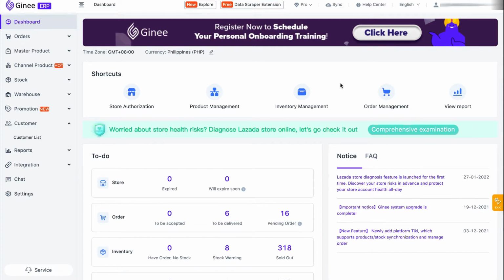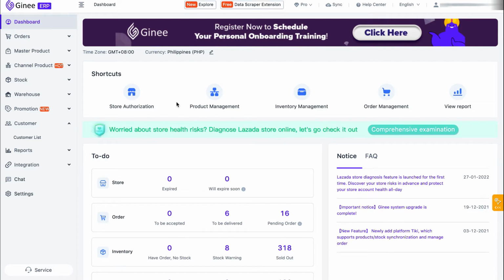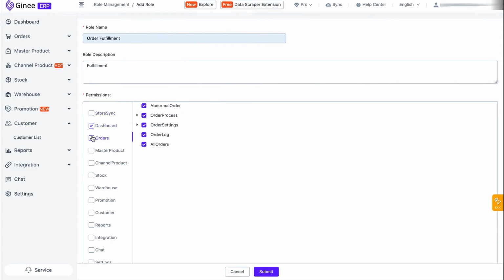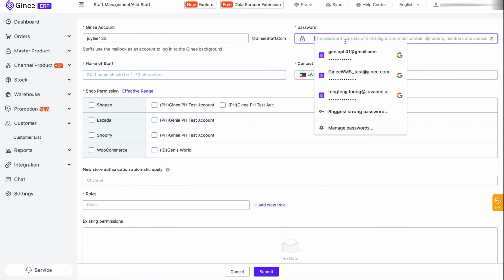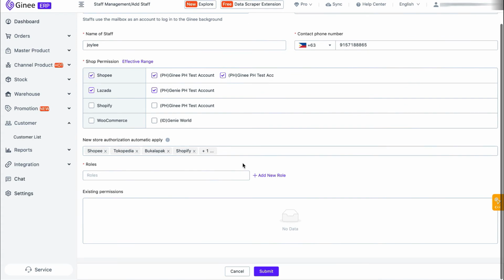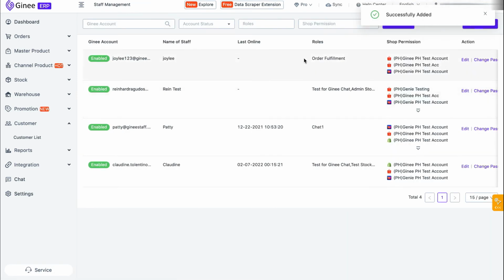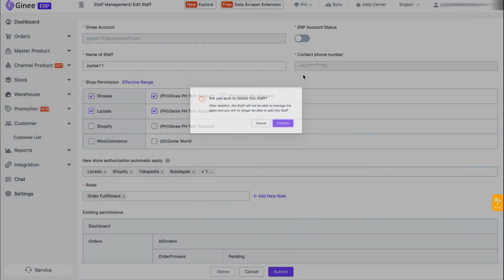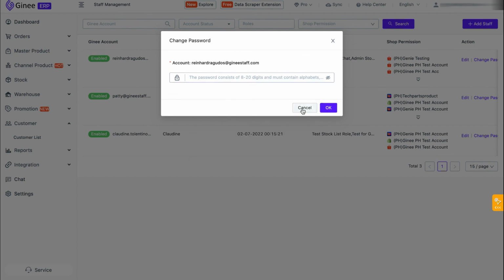Ginee PH | How to Create Staff Account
Hi, Gineers!

We would like to inform you that Ginee Indonesia has launched a new feature, namely Staff Account Optimization. This new feature can make your shop more professional!

With this feature you can:
1. Uniform your store staff email by creating a special email
2. Activate or deactivate the account, and change the password, if any staff resign
3. Reuse deleted email

Follow Ginee's social media accounts to find out the latest update features, tips & insights that can help improve your store's sales performance here!